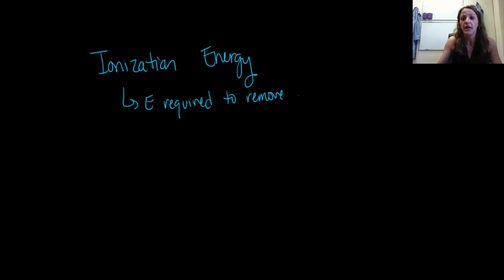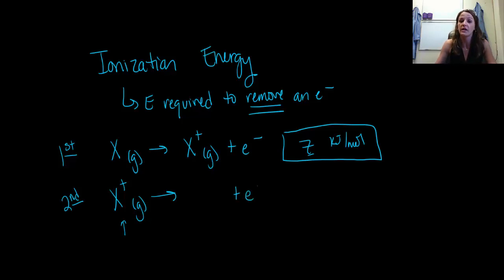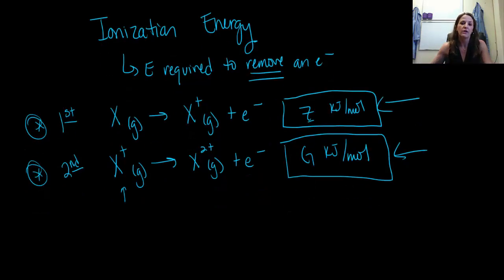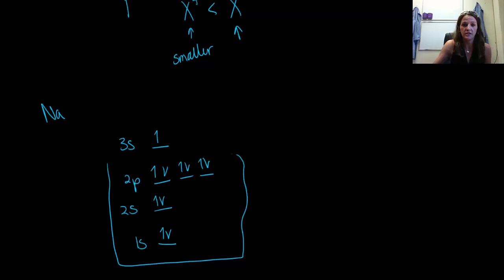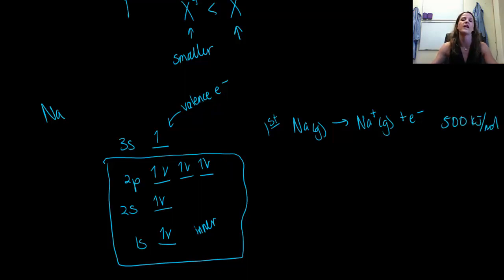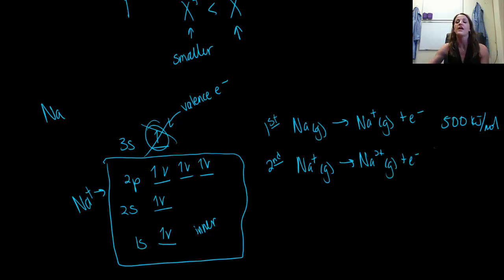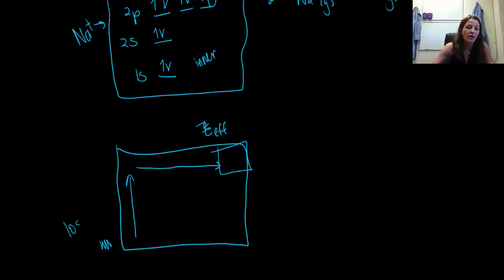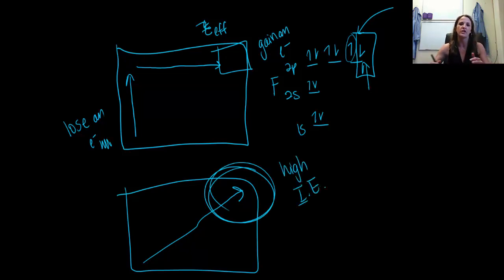Ionization Energy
A teaching video on Ionization Energy used in the 'Atomic Theory' module at The University of Texas at Austin.